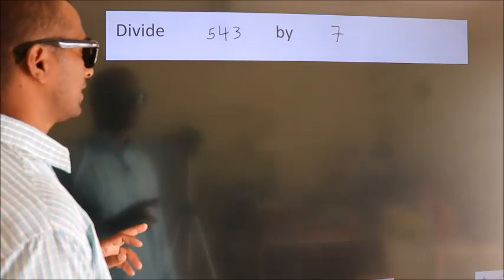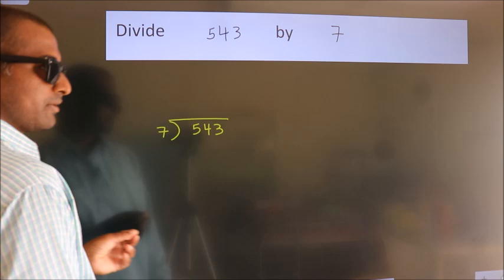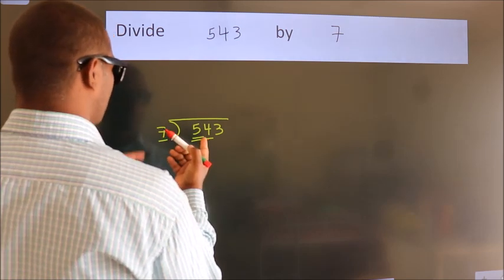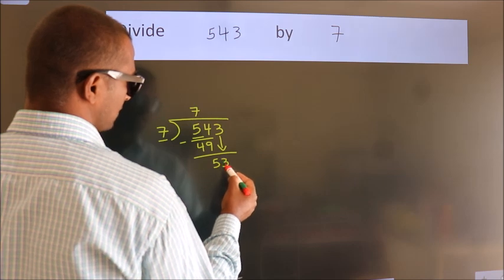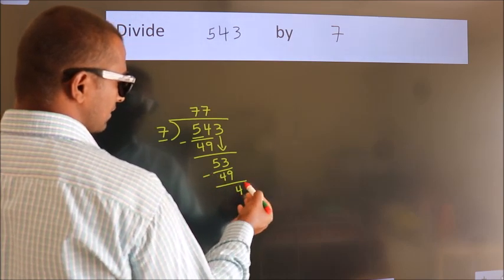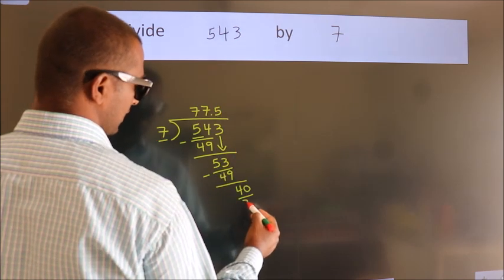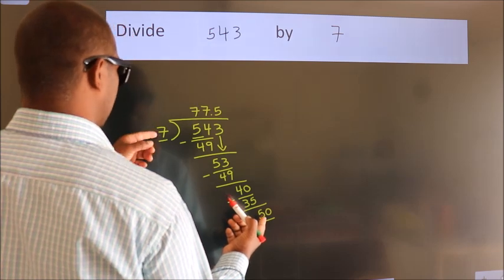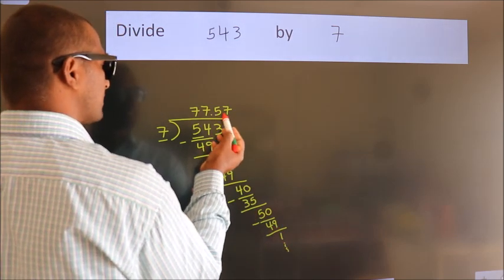Divide 543 by 7 Divide completely